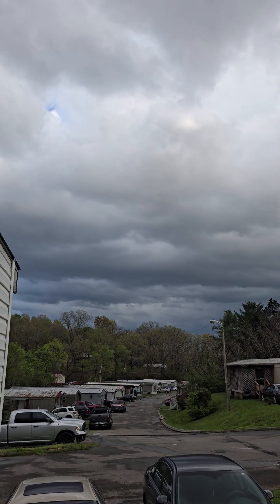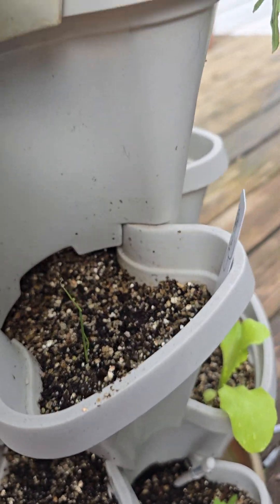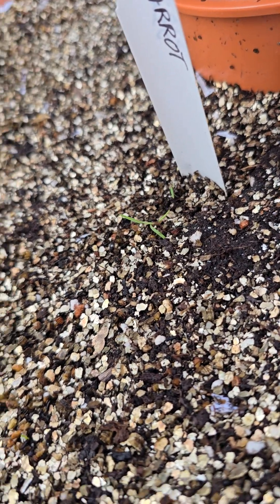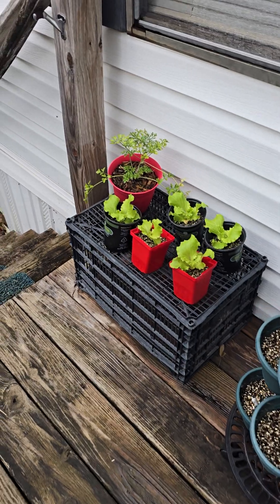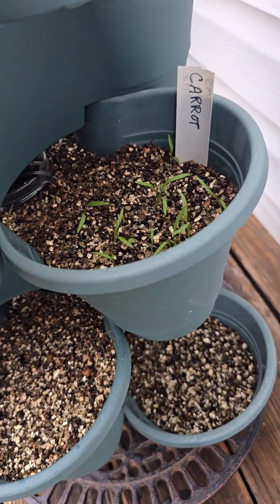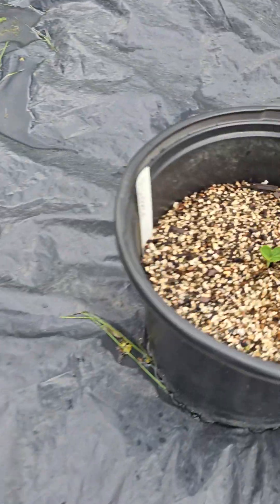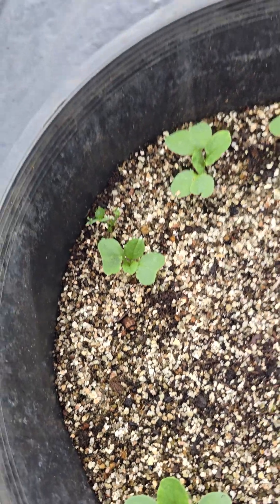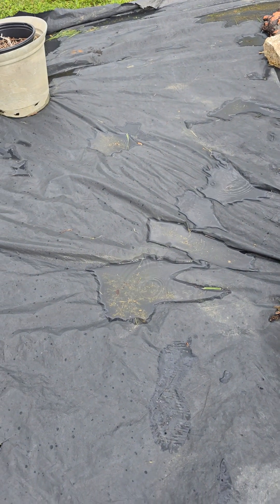we've got pumpkins, potatoes and radishes; update before the next batch of rain rools in.